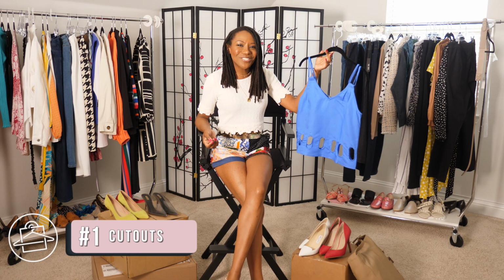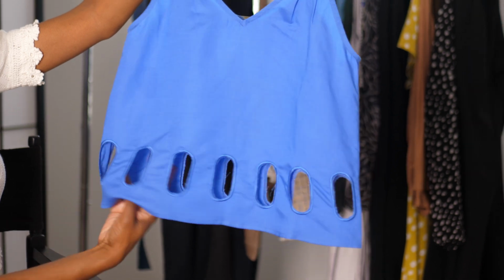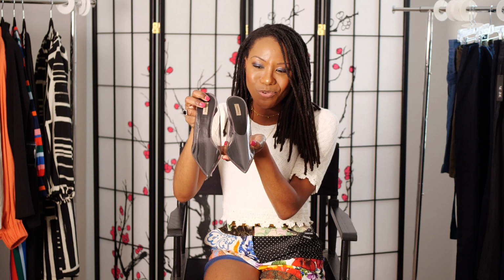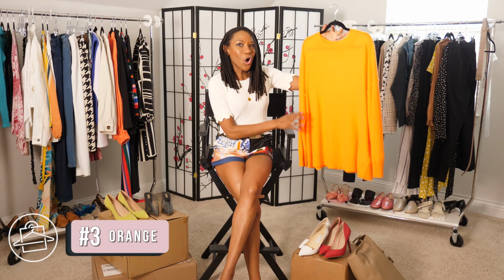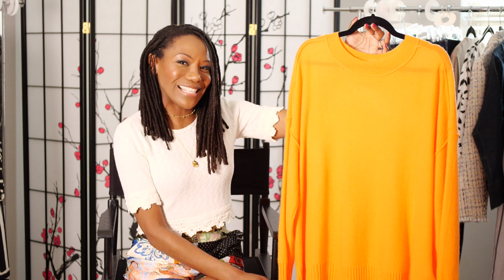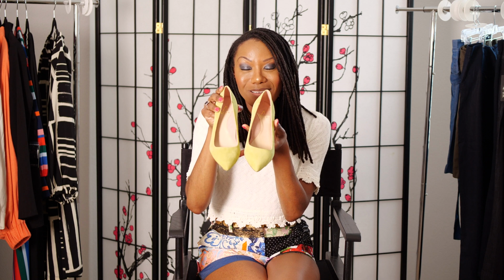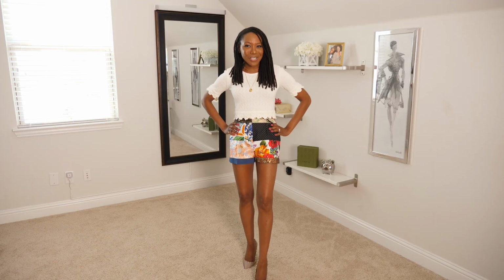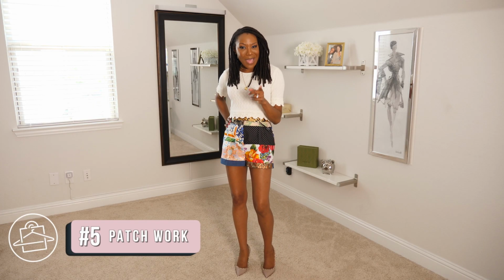Spring / Summer 2021 Fashion & Style Trend Guide for Women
Hi there! I'm Roxanne Carne, Personal Wardrobe Stylist for women, and I'm sharing some of the top style & fashion trends you should be on the lookout for this Spring & Summer 2021 season! Let this video be an intro guide to gain creative style inspiration for this spring and summer...but wait...there's more!

In the video, I highlight 5 of the Top 10 trends, but you can access ALL ten trends by visiting my blog and grabbing your FREE downloadable SS2021 Trend Report! Get it while it's (literally) HOT - the link is below!

And in the video, I mentioned my #1 favorite brand for ladies' pumps, ALLY Shoes, and their store link is below, too! I highly recommend joining their email list to grab an additional $15 off your first order. And are you a client of mine? ;D

Yours in Style,
Roxanne Carne | Personal Stylist
Transform Your Wardrobe. Transform Your Life!